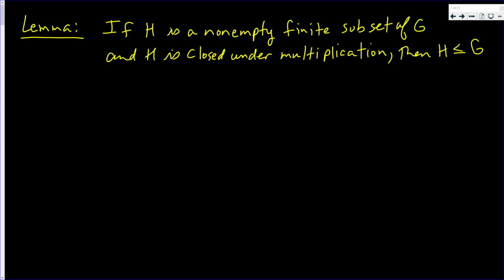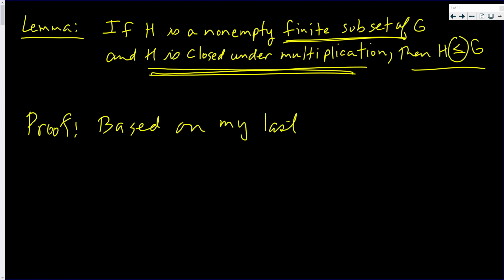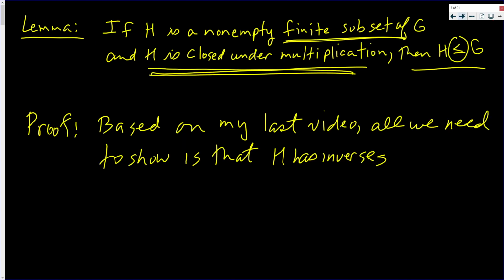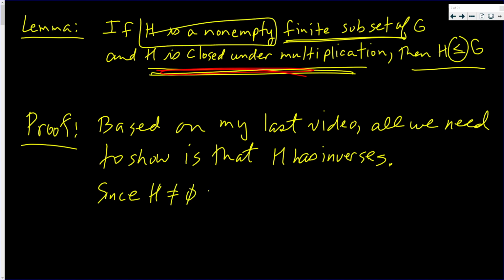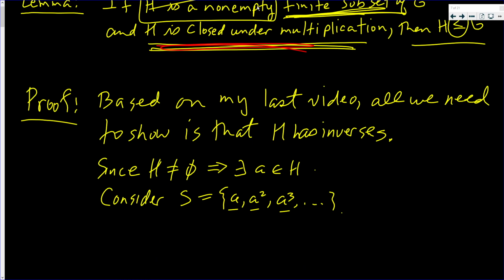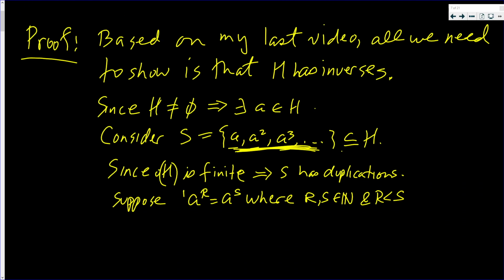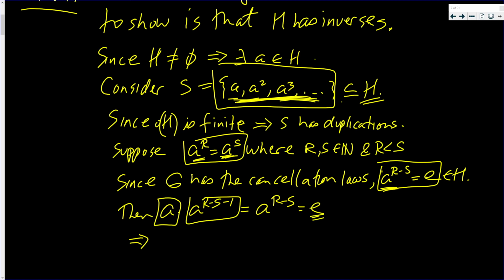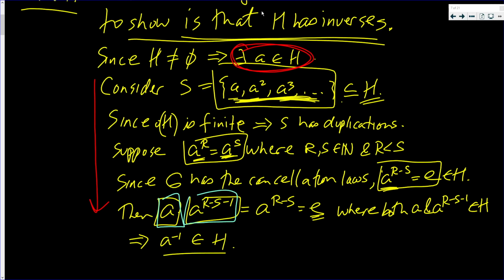Subset H of the group G is a subgroup iff a b in H implies ab in H and a in H implies a^-1 in H _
In this video we show that a subset H of the group G is a subgroup iff a b in H implies ab in H and a in H implies a^-1 in H. Watch and Learn!